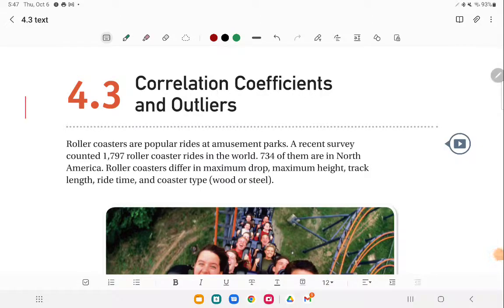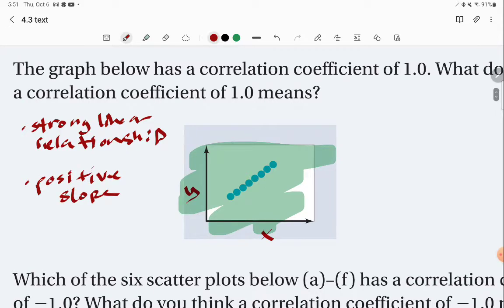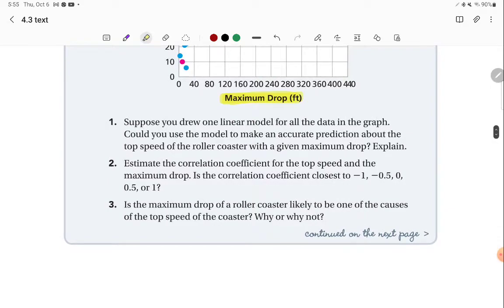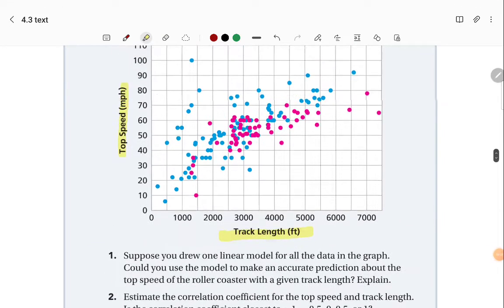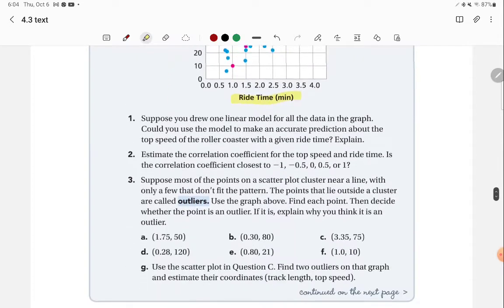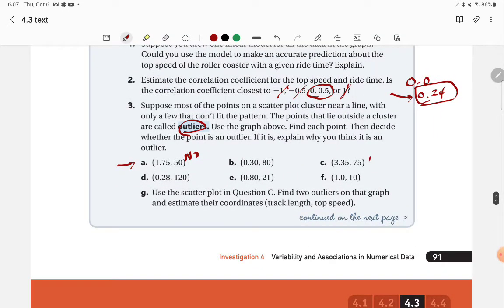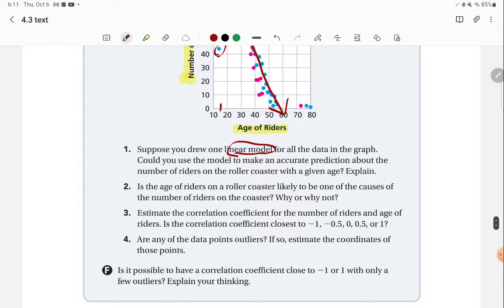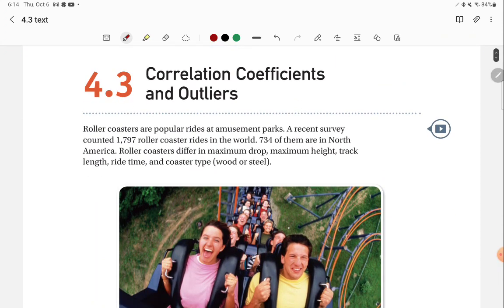4.3 Correlation Coefficients and Outliers